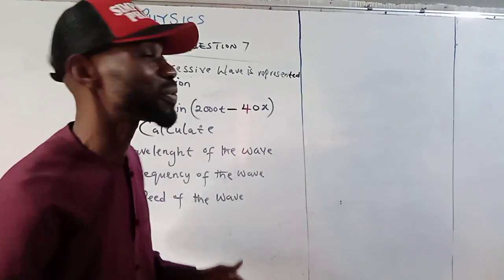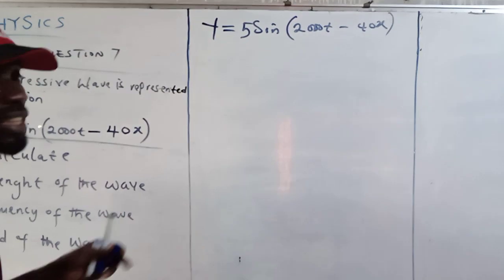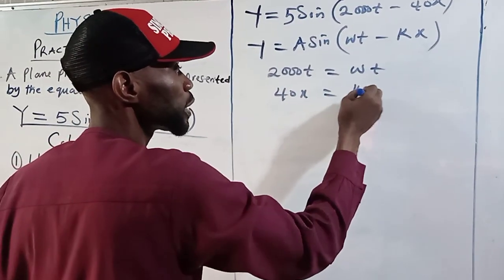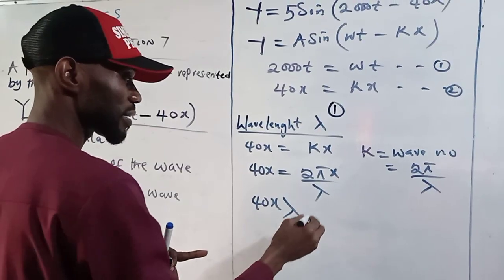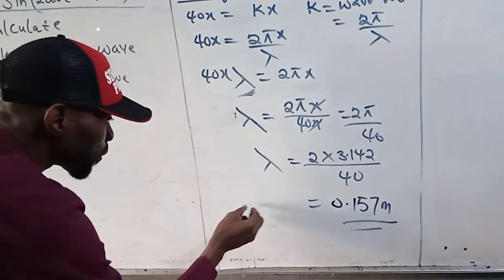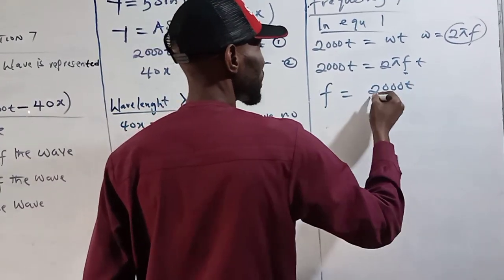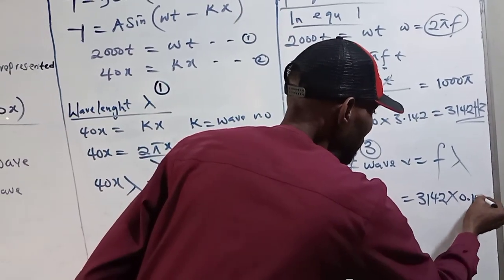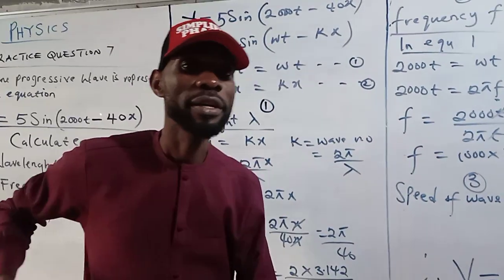WAVES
Problems on Plane progressive wave.